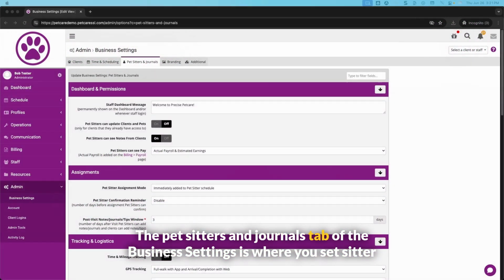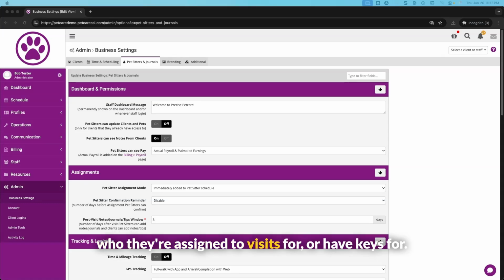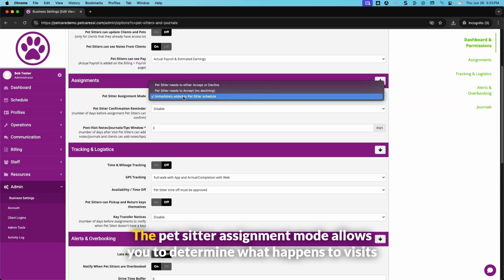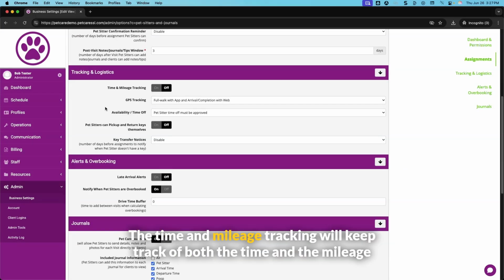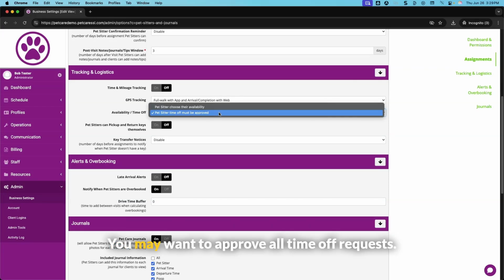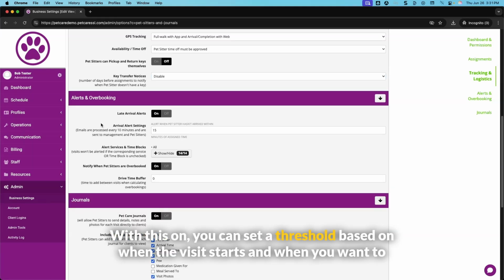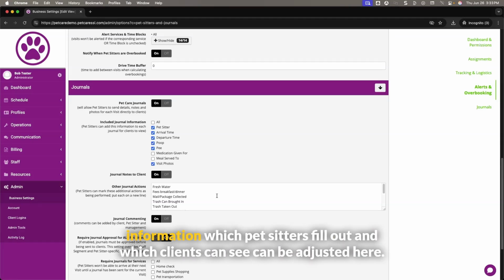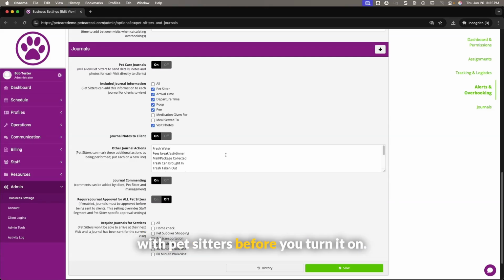Business Settings: Pet Sitters & Journals